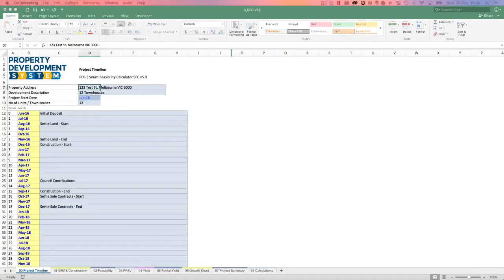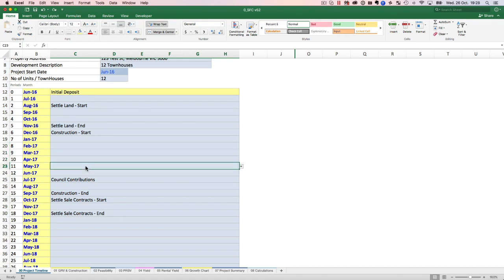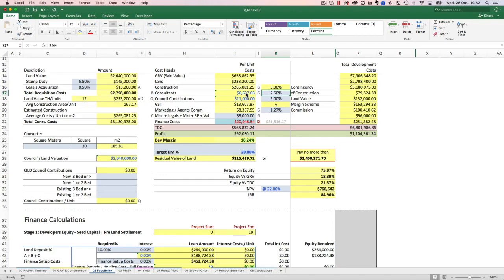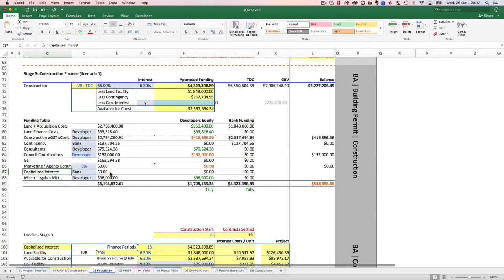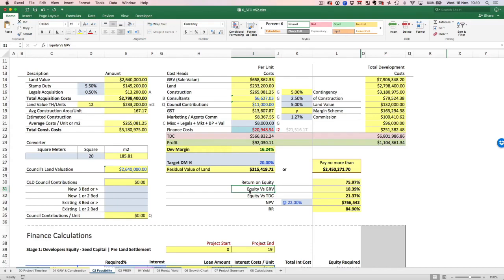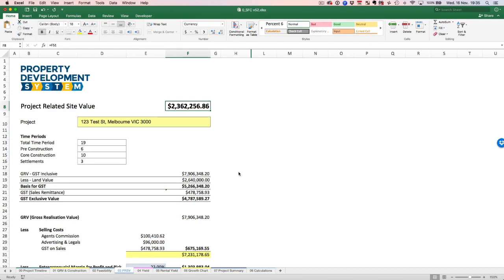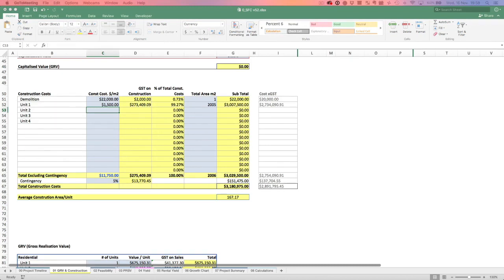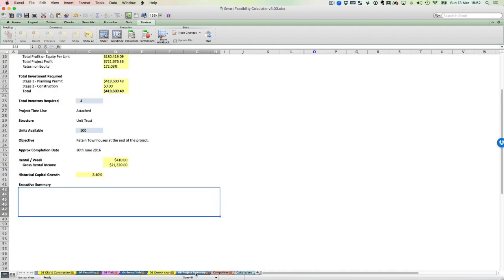SFC v5.0 Release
🏗️ Smart Feasibility Calculator (SFC) v5.0 – The Ultimate Real Estate Feasibility Tool! 🚀

NEW & IMPROVED Smart Feasibility Calculator v5.0! 💡
SFC has been upgraded to handle mixed-use, commercial, retail, and residential developments with powerful new features that make financial feasibility faster, easier, and more accurate than ever before!

📢 What’s New in SFC v5.0?
🆕 Project Timeline Feature – Map out key project phases: deposits, settlements, construction & pre-sales!
📊 Advanced Financial Metrics – ROI, break-even, net profit margin, and detailed cash flow analysis!
🏢 Mixed-Use & Commercial Projects – Now supports commercial leasability, capitalisation rates & retail feasibility!
⚡ Faster Feasibility Studies – Get instant insights on project viability with a user-friendly interface!
🔧 Windows Installation Guide – Step-by-step walkthrough for hassle-free setup!

💡 SFC v5.0 Helps You:
✅ Accurately calculate construction costs, land purchase price & anticipated sales revenue
✅ Manage construction & pre-sales timelines to optimise cash flow 💰
✅ Perform scenario testing & sensitivity analysis for risk assessment 🔍
✅ Navigate legal & financial regulations like the margin scheme for GST 🏛️

🚀 Who is SFC v5.0 for?
✔️ Property Developers
✔️ Real Estate Investors
✔️ Commercial & Mixed-Use Project Planners
✔️ Builders & Architects
✔️ Anyone conducting financial feasibilities in real estate

🛠️ Get Started with Smart Feasibility Calculator v5.0 NOW!